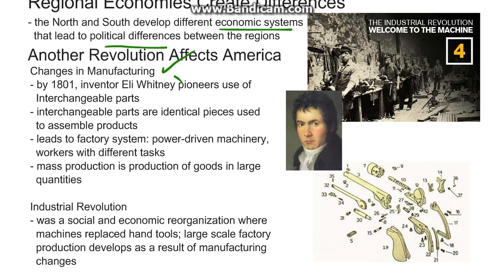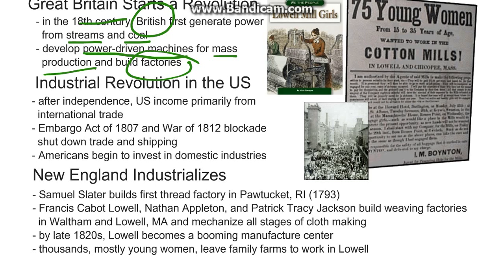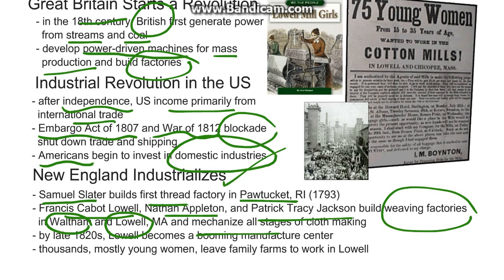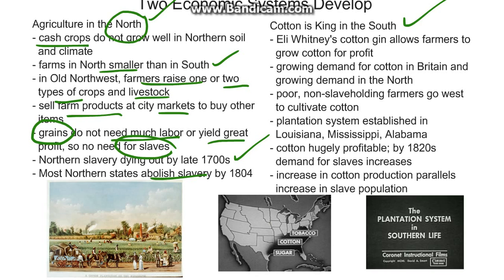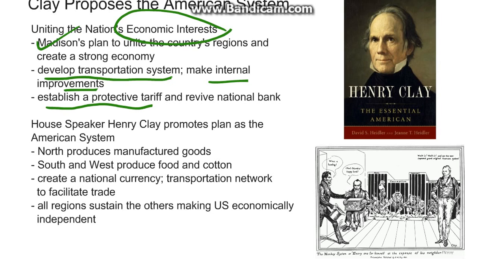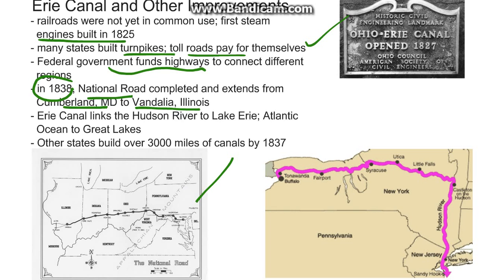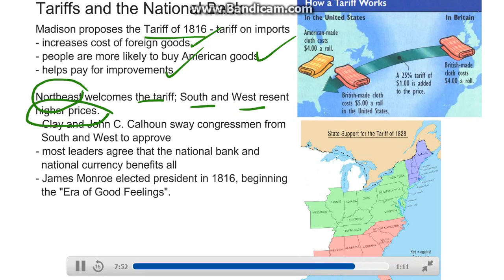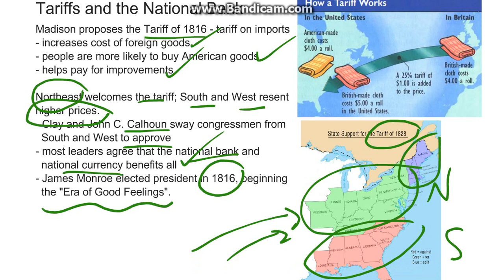Mrs. Feighery's TA Chapter 7.1 "Regional Economies Create Differences"